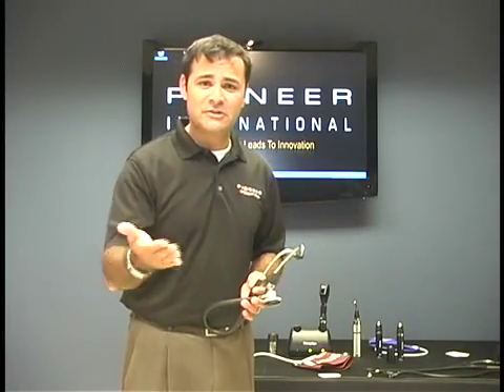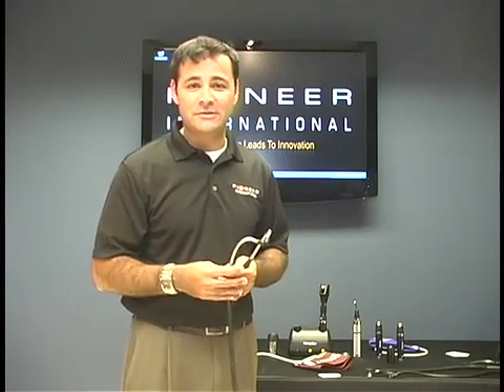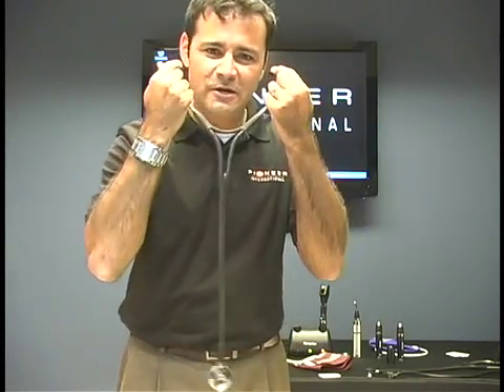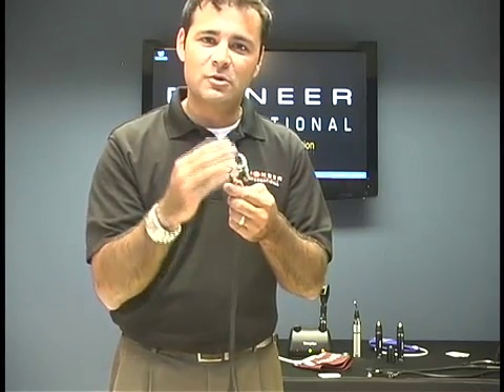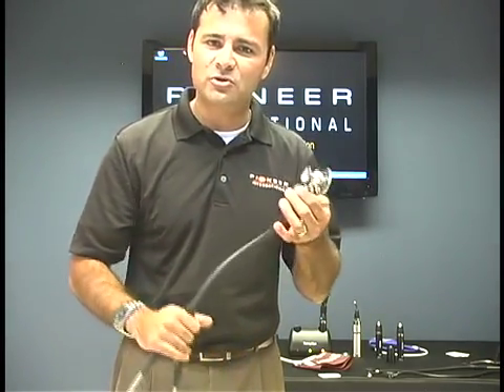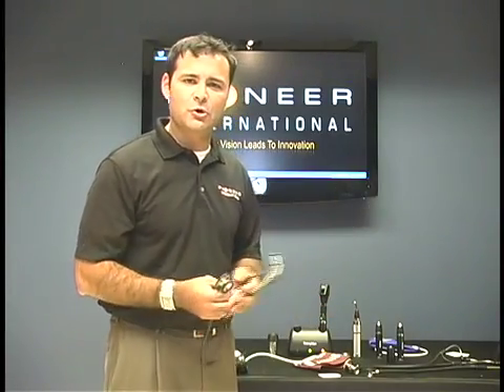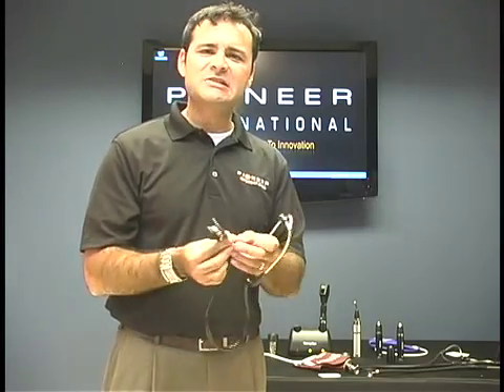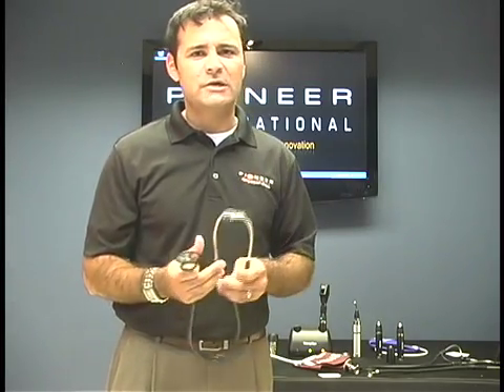Stethoscope Overview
A quick look at the different types of stethoscopes and the use of them.